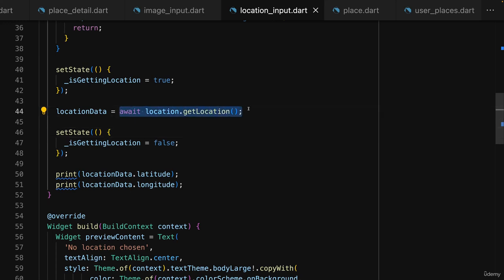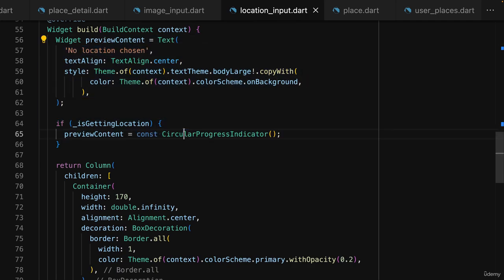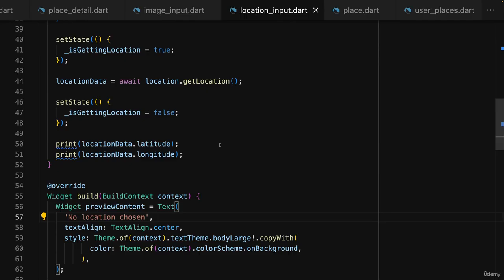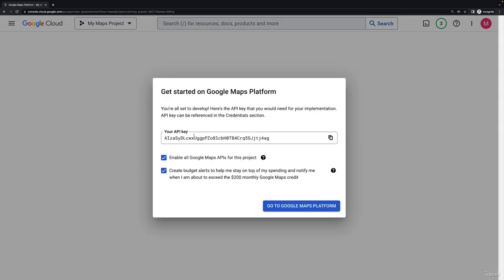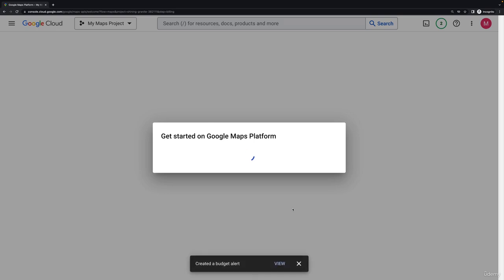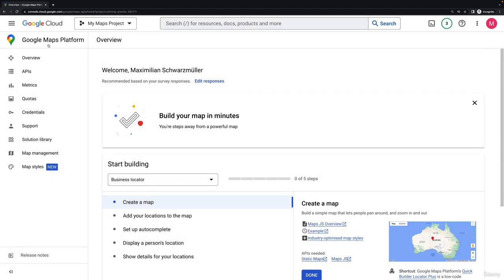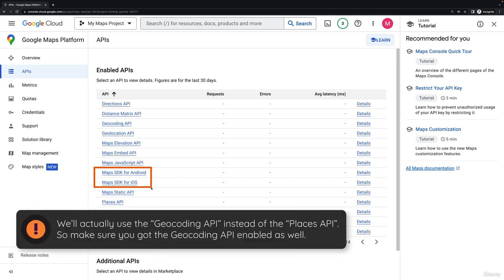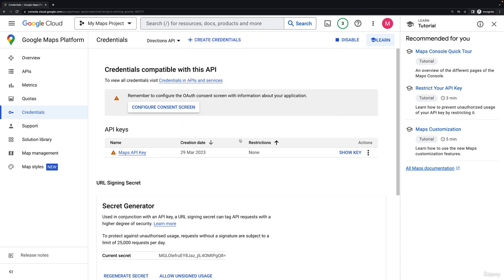13 17 Using the Google Maps API Setup